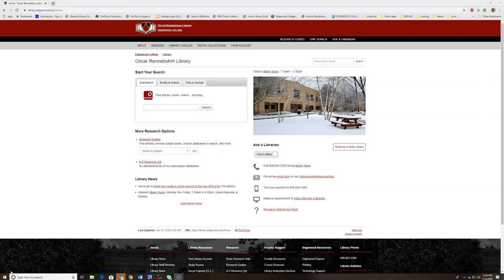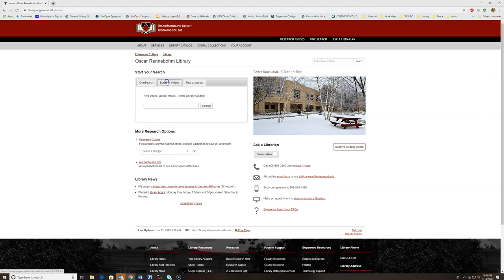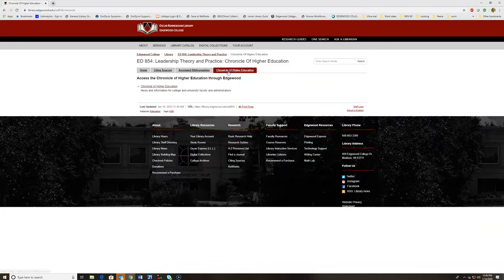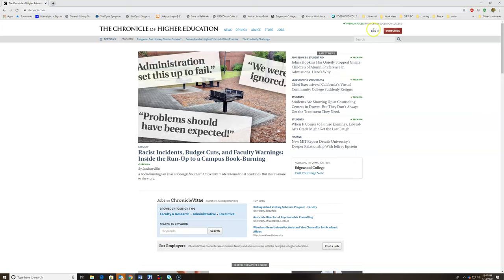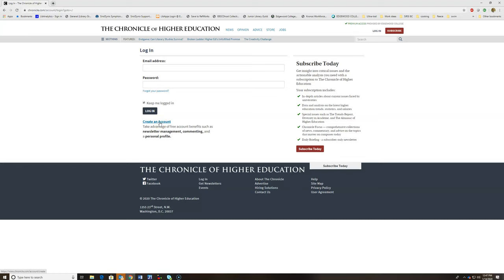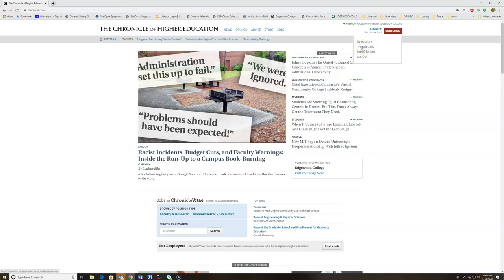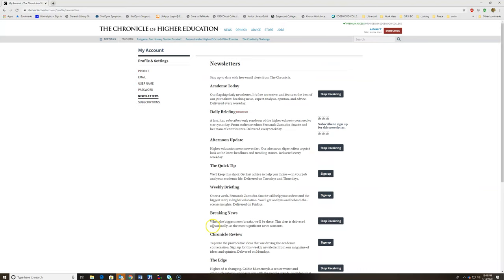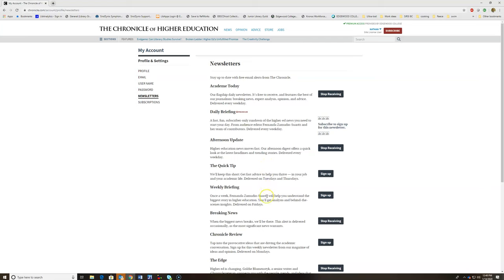Chronicle of Higher Education: Newsletters